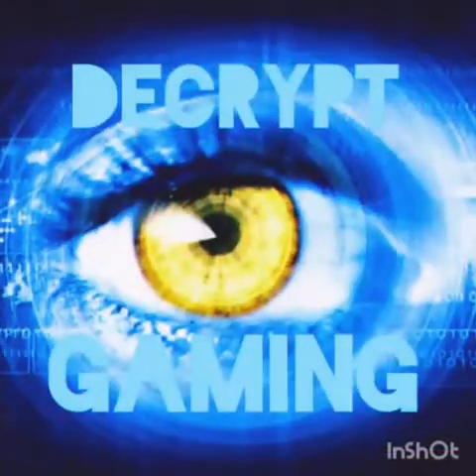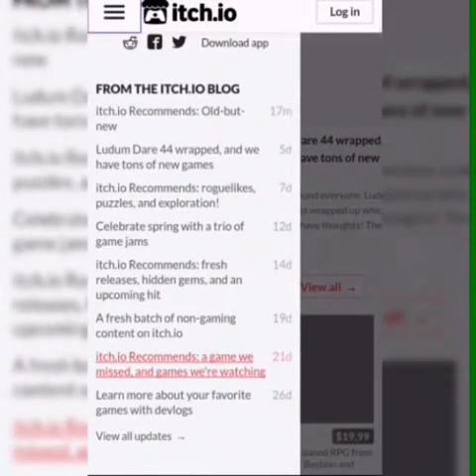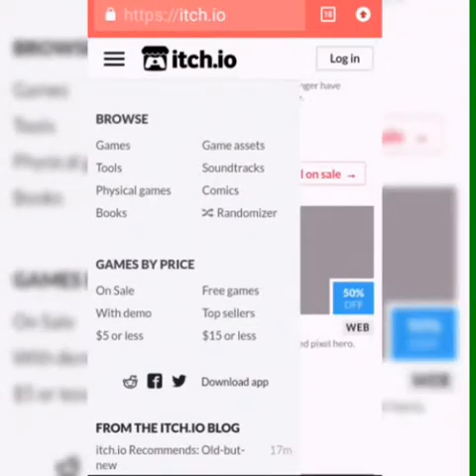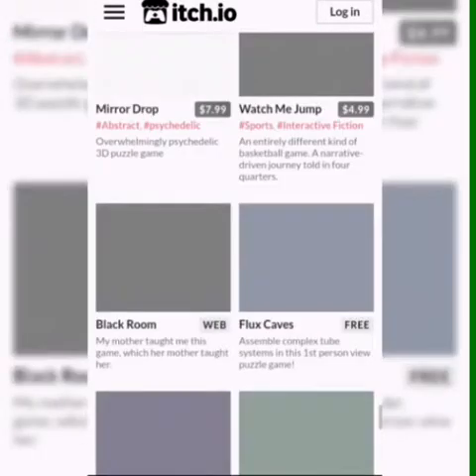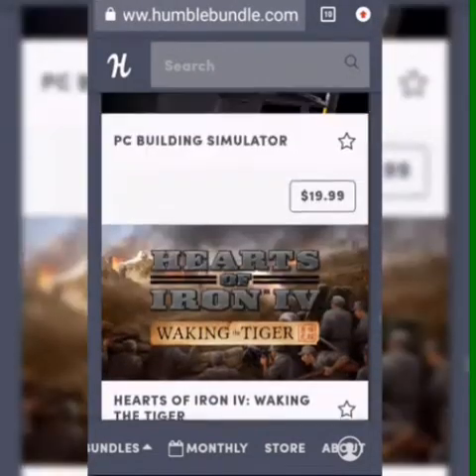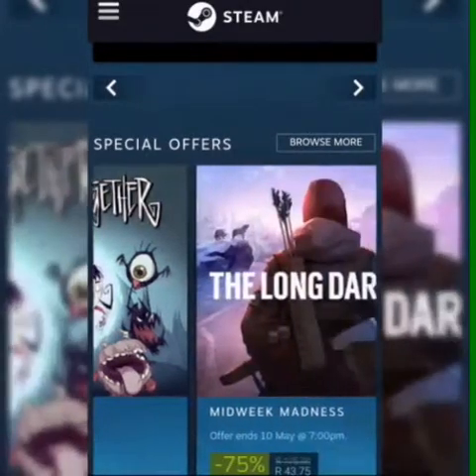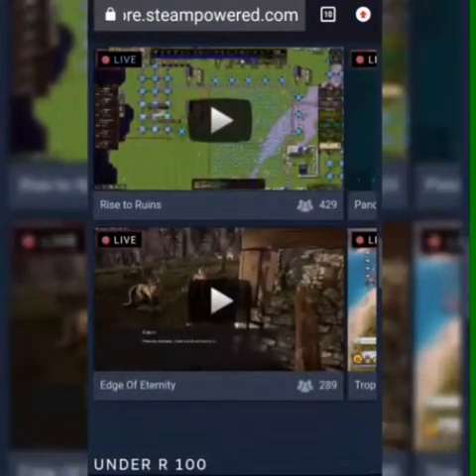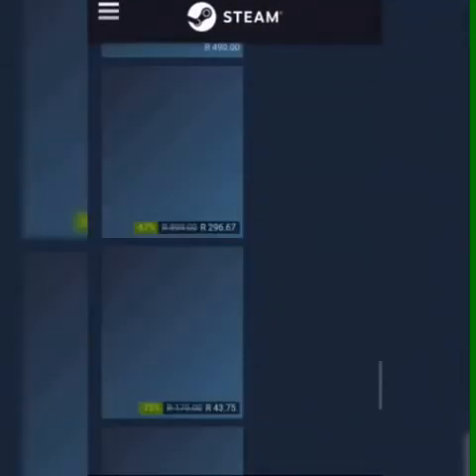Publishing platforms for indie games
In this video ill be counting down the best indie video game website/publishing platforms for publishing and selling your games

List:
itch.io
Newgrounds
Steam
Humble
Gog
lets not forget Gamejolt

More game content coming